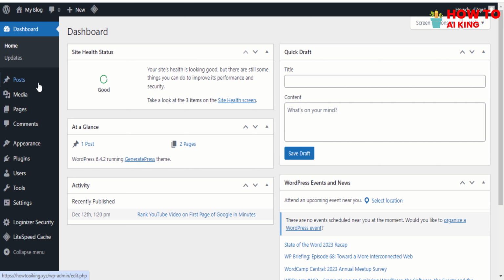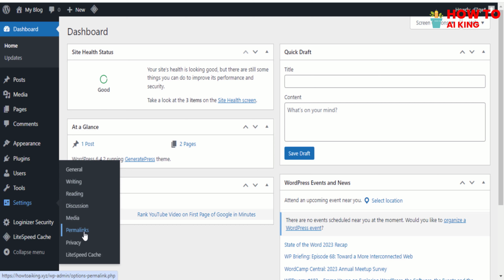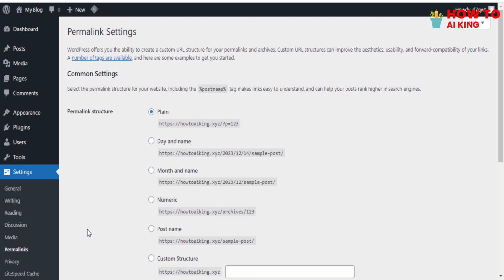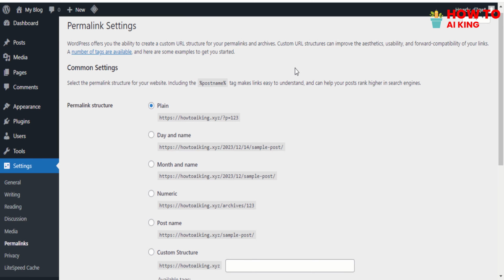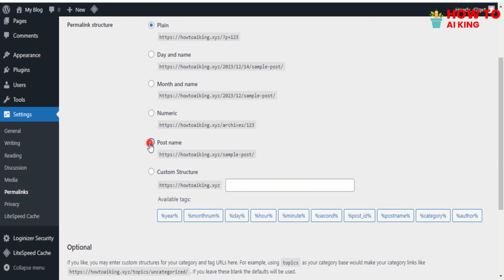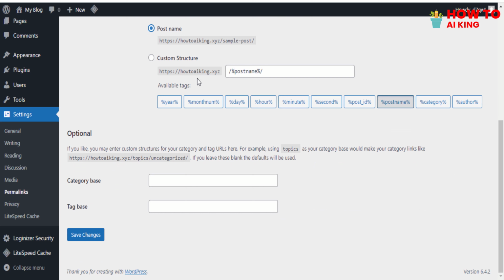WordPress Permalink Structure Mistakes Killing Your Rankings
How To Change Permalink Structure In Wordpress Website.in This Video I Will Show You The Best Permalink Structure For Seo.

Do You Want To Change Wordpress Permalink Structure In Website?yes?perfect.
I Will Show You How To Change Url Structure In Wordpress This A Best Option For Website Seo.

This Is A Step By Step Wordpress Tutorial For Beginners On How To Change The Link Structure In Wordpress.

✅ In this video, you'll learn:

✅ Why strong permalinks matter for SEO
✅ Different permalink structures and their impact
✅ Choosing the PERFECT permalink for your website
✅ How to easily change your URL structure in WordPress
✅ Tips for avoiding SEO pitfalls during the switch